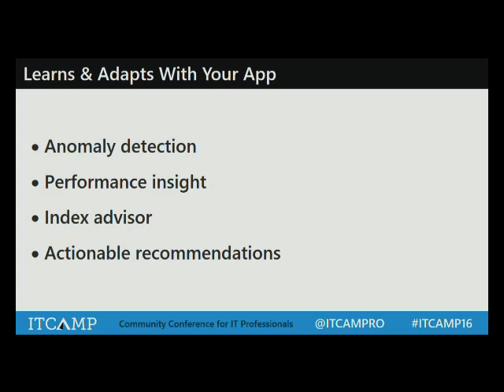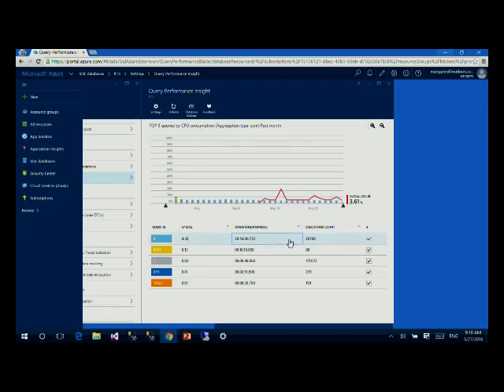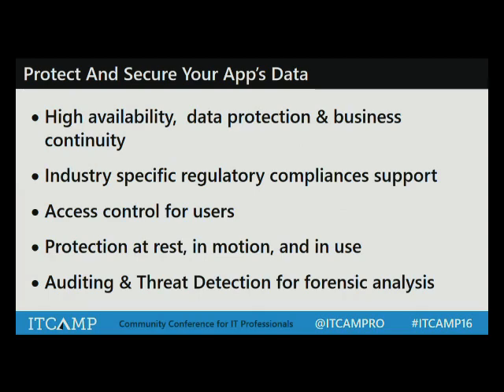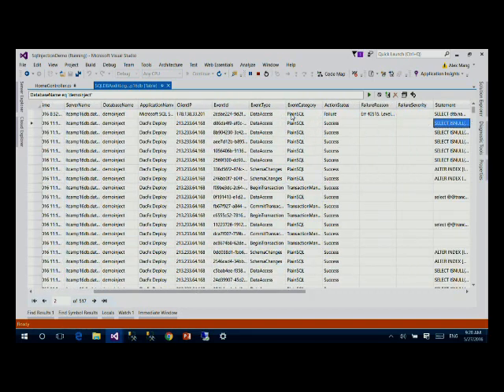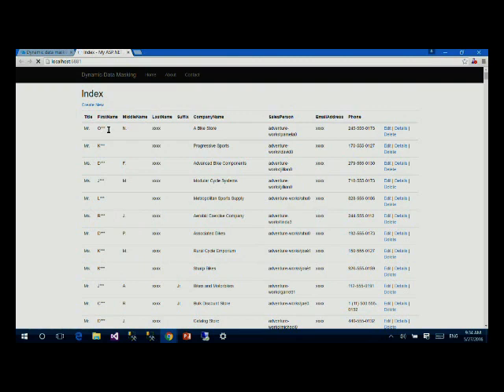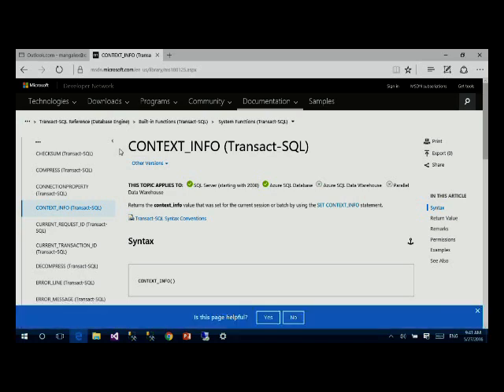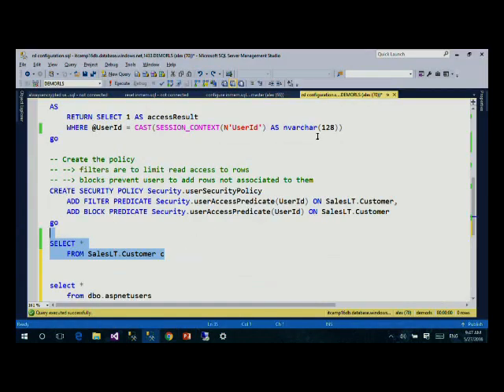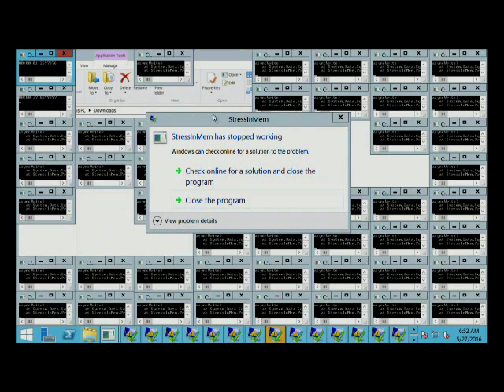Sql Databases From A Developer's Perspective ITCamp 2016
This is a recording from an ITCamp 2016 session I delivered on Azure SQL Databases and developer focused features around performance, security, monitoring and optimizations.

SQL Server had, has and will certainly have a lot to offer, but the number one concern for a common developer when it comes to SQL Server is the management cost involved. This also happens to be the number one reason for why Azure SQL Database is so successful for hardcore developers who simply don’t want to become accidental DBAs and worry too much about the SQL production workload health. Throughout this fun session, I will demo (a lot!) and walk you through the techniques and technologies Microsoft brought to bring Azure SQL Database’s game up a few notches. These will literally make you, the developer, more productive and your application, more performant.